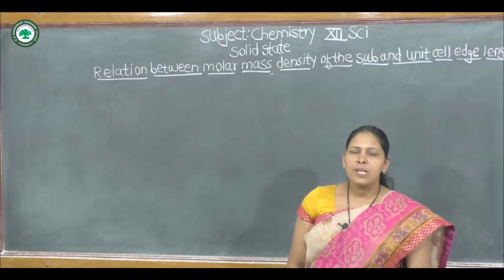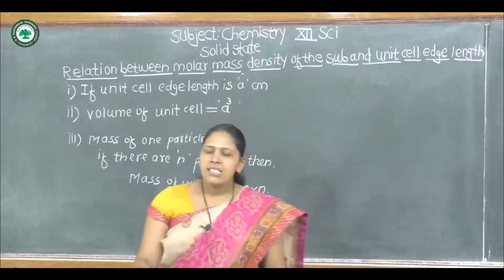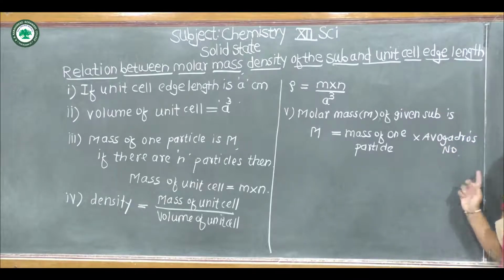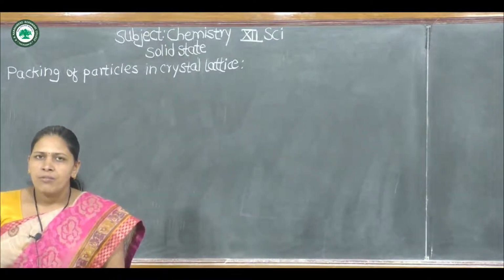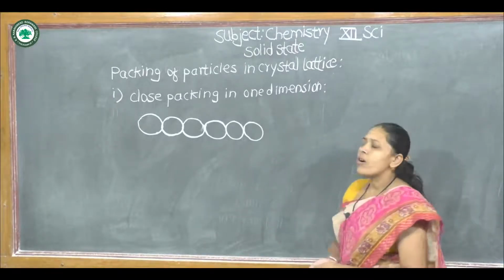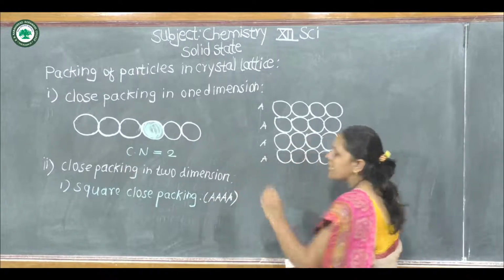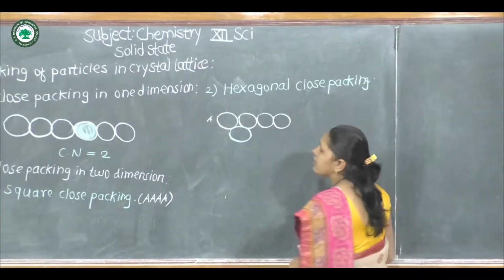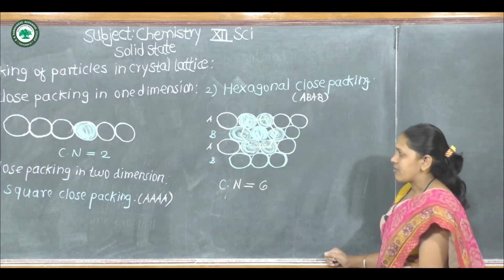XII.SCI. (Chem.) || Topic: Solid State || By Prof. Phopase S.E.